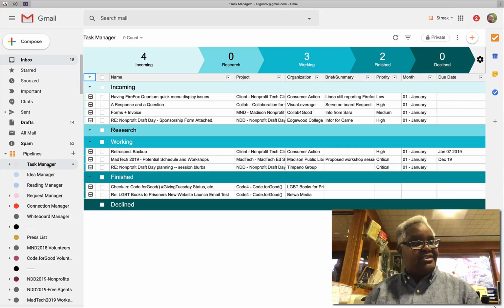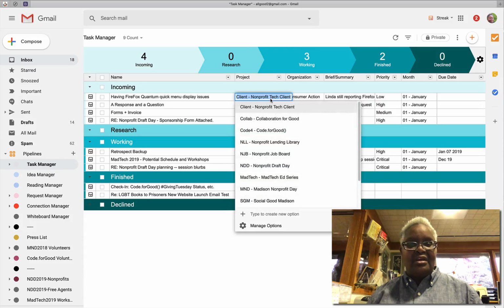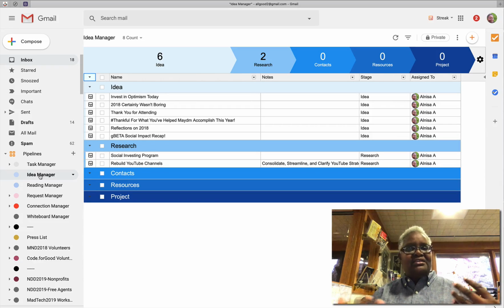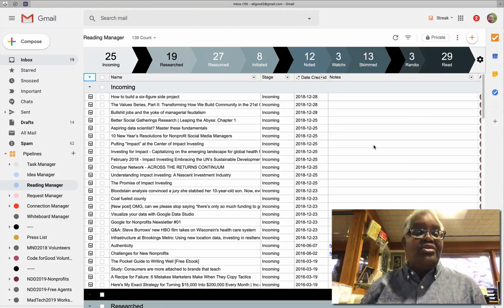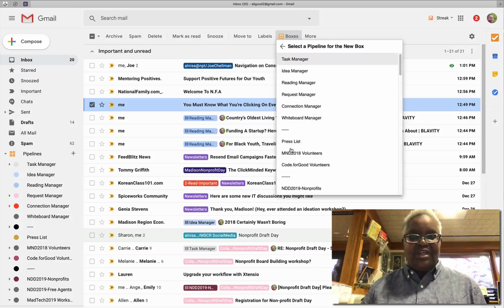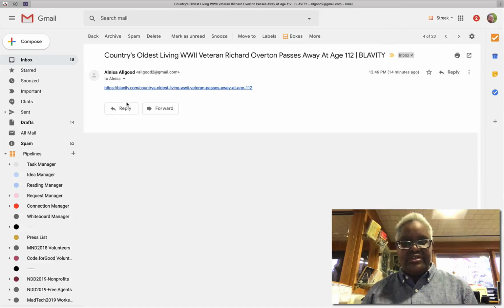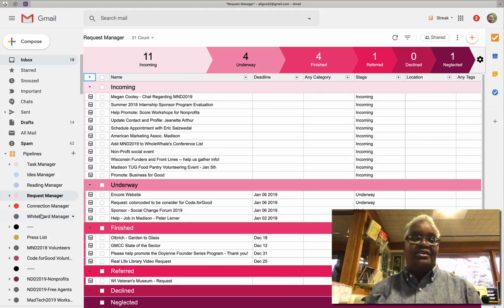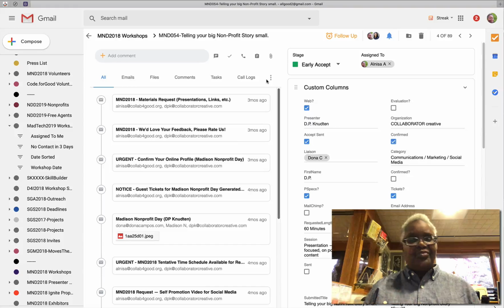Refreshing for the New Year (How I Use Streak)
A nice way to mentally refresh yourself for the New Year is to clean, organize, and put into play, lessons you learned from the current year. For me, this frequently involves my InBox and Streak CRM. Take a quick look at some of the things I do to get organized.